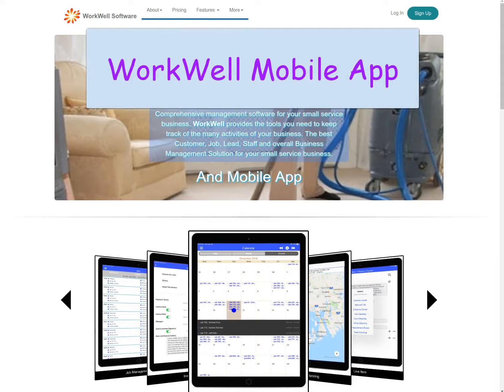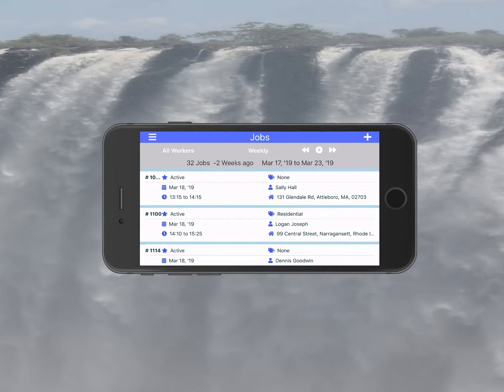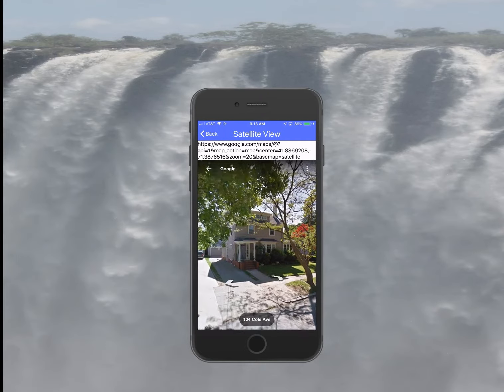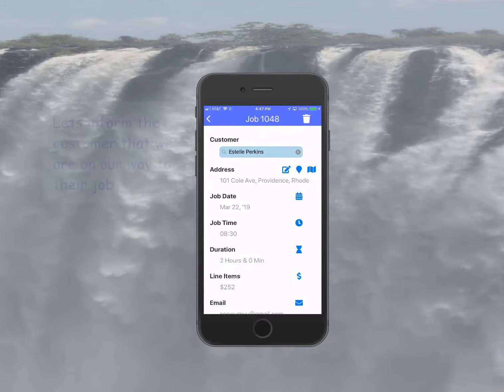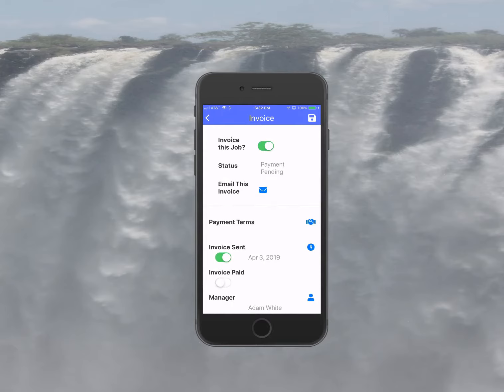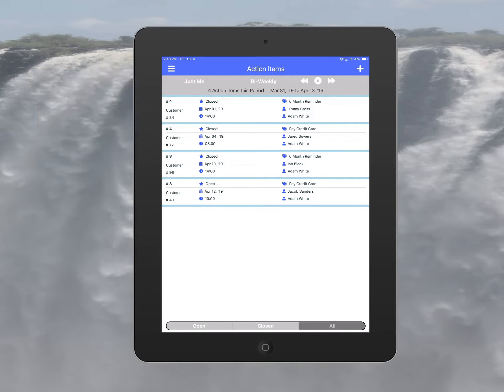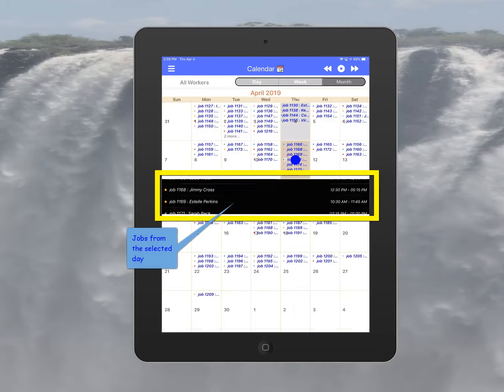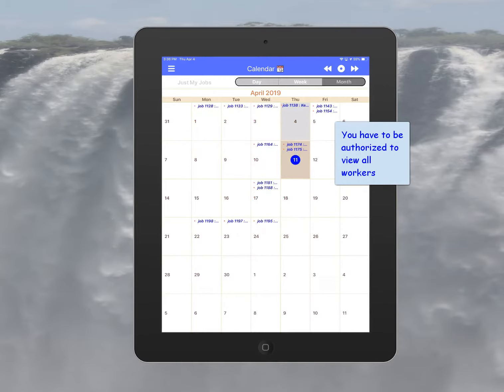Mobile App Introduction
Introduction to the WorkWell Mobile App